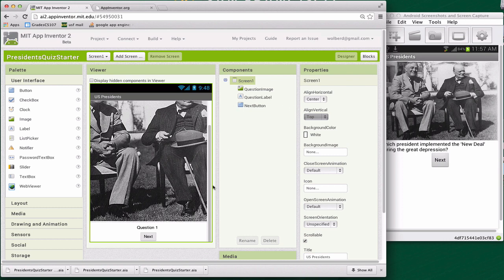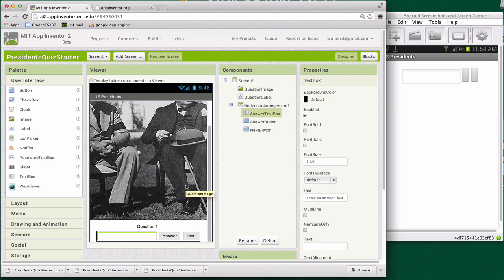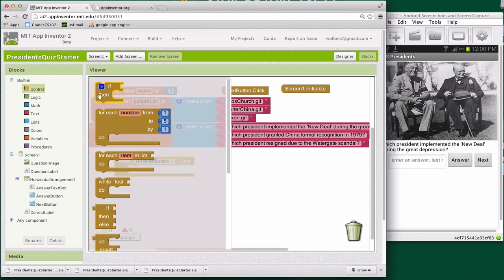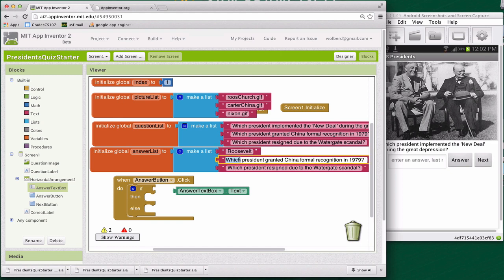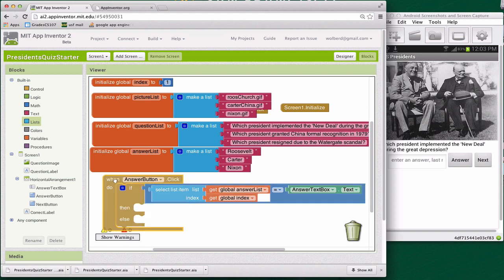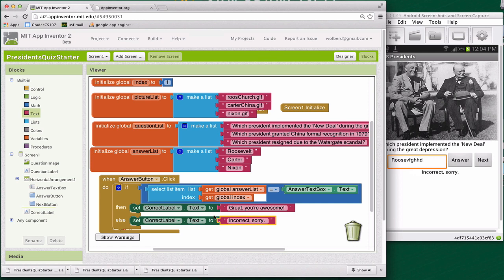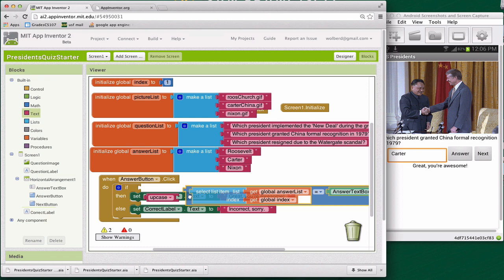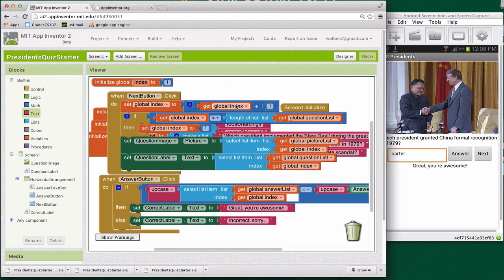App Inventor: Building a President's Quiz, Check Answer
In this appinventor.org screencast, Professor Wolber demonstrates how to build a quiz app with the visual language App Inventor. In this lesson, he shows how to check the user's answer.